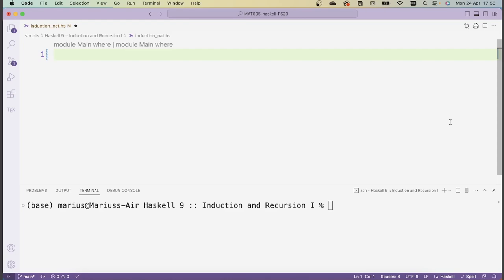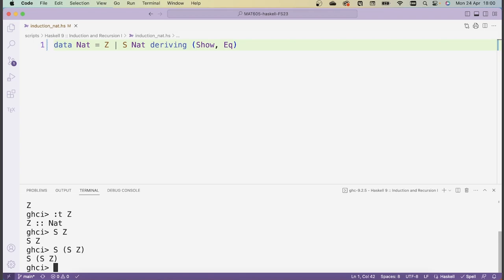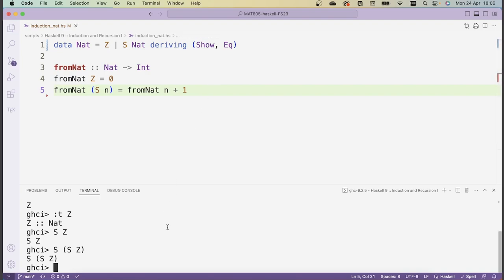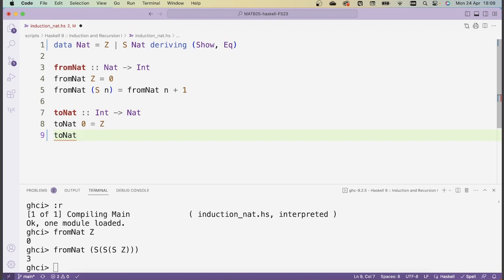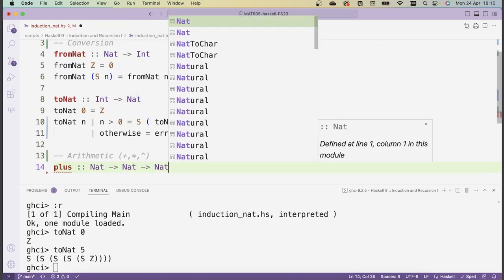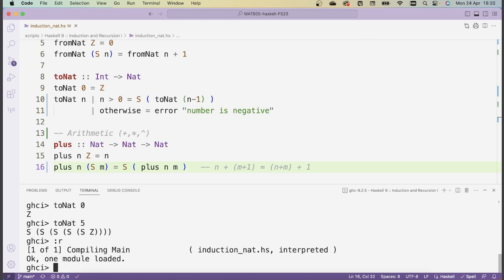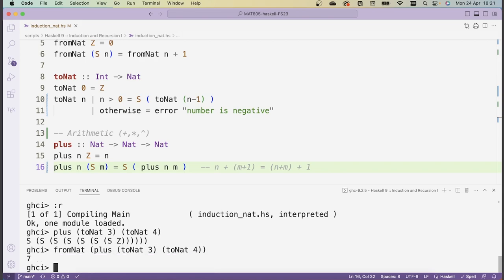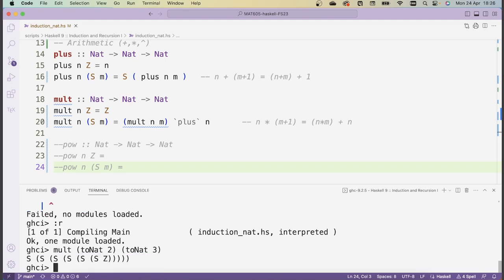Logic & Foundation with Haskell: Haskell 9 :: Natural Numbers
We implement natural numbers, arithmetic and comparison using an inductive datatype. All code can be found in the course git repository

00:00 Introduction
00:14 data Nat
03:10 Conversion functions
10:14 Arithmetic functions
21:21 Comparison functions
30:46 Folding over Nat